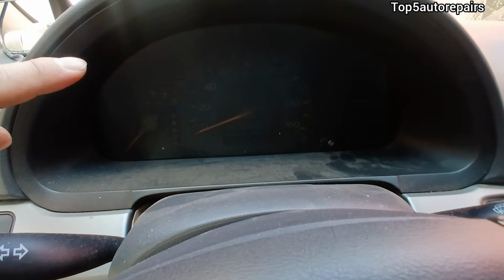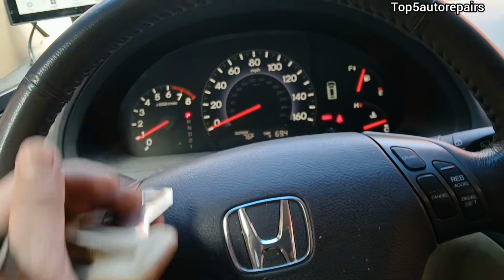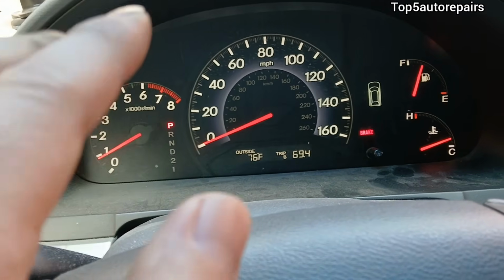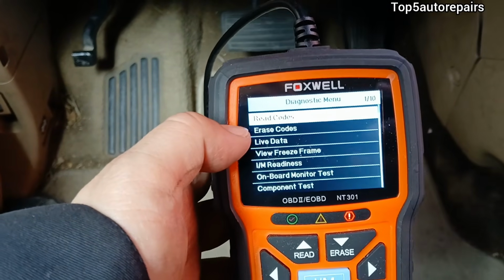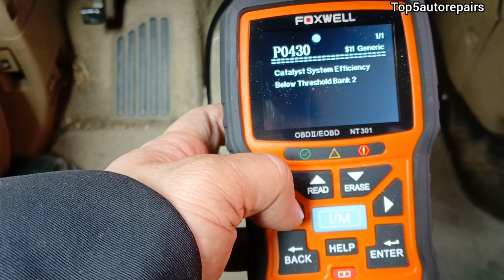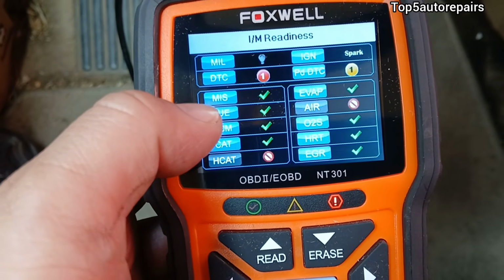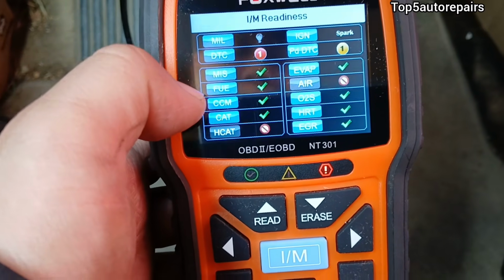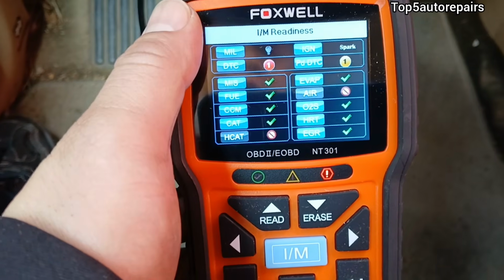What to Check when Buying a Used Car (Private Party or Dealership) Part #1 Check for Erased codes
What to check when a used car at the dealership or private party. This is part #1 how to check for erased codes or check engine light was turned off or was tampered. I will be making a very long series step-by-step Inspection guide what you check to ensure you're buying a good vehicle.